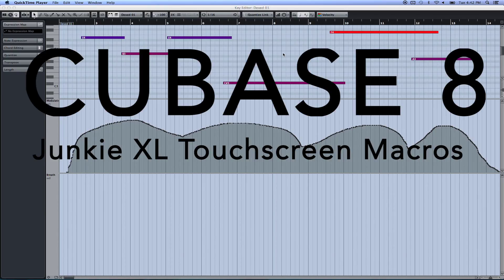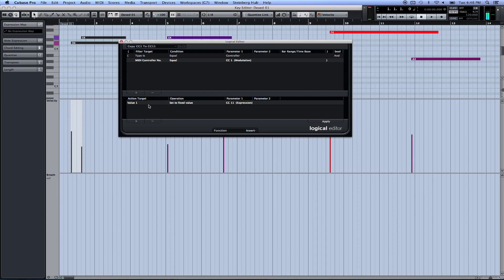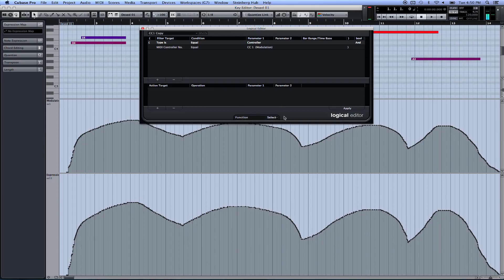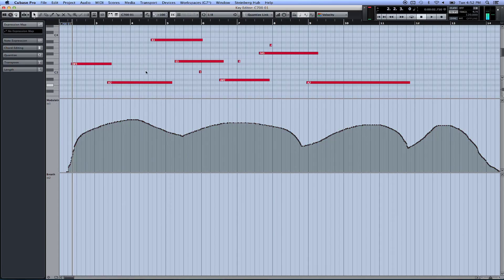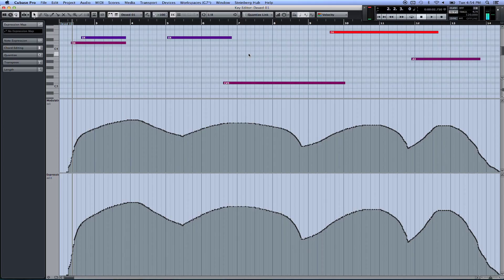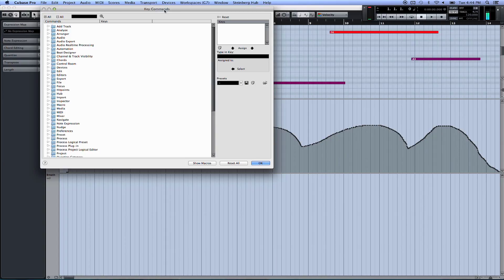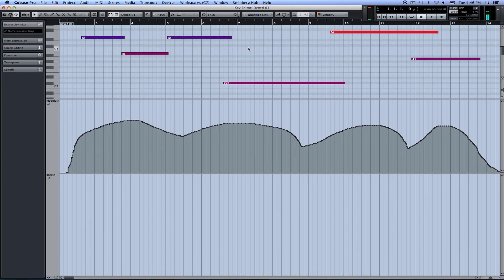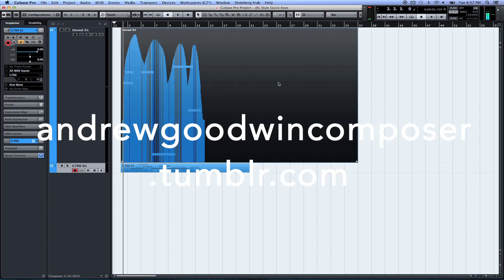How To Setup Junkie XL Touchscreen Macros In Cubase 8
This video will show you how to setup touchscreen macros and quick keys that were featured in Junkie XLs tutorial.  This tutorial focuses on Cubase 8, but a lot of these macros can be used in earlier versions.